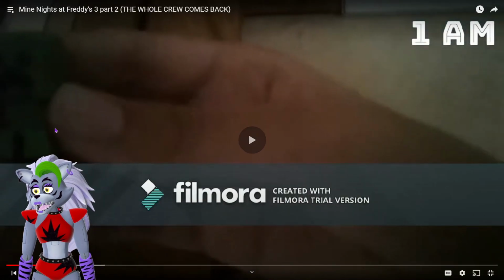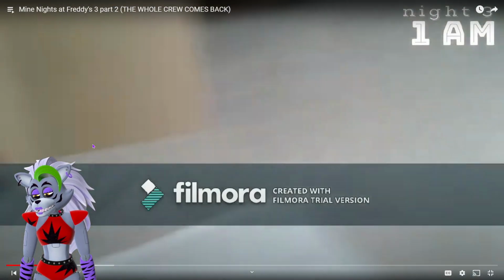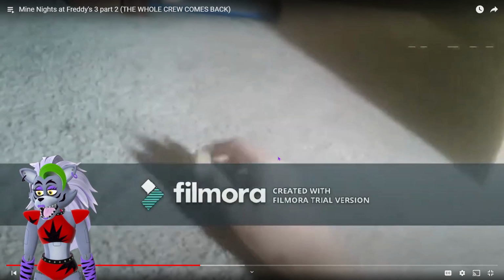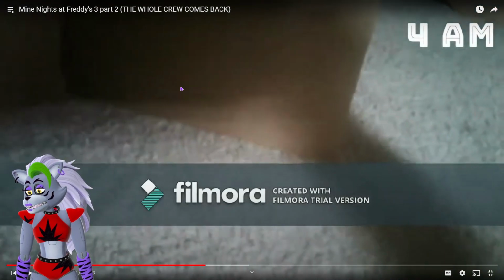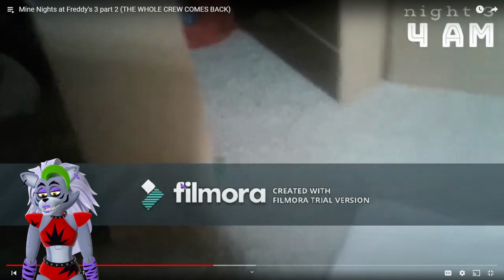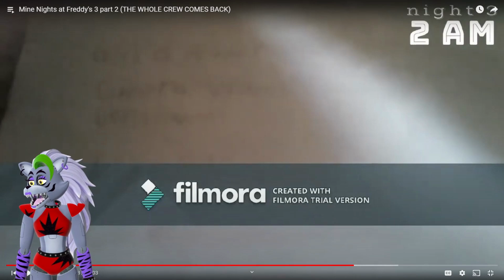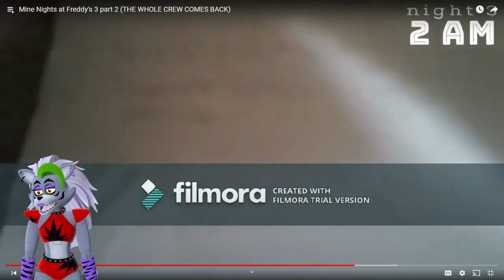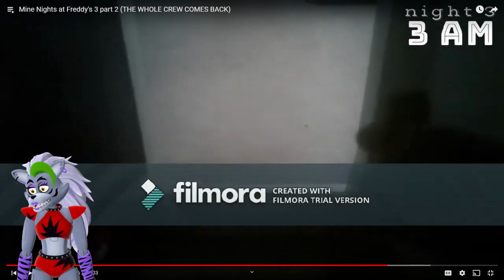REACTING to Mine Nights at Freddy's 3 Part 2 THE WHOLE CREW COMES BACK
Hey, everyone! Welcome to my friend's Mine Nights at Freddy's series. This is one of many Mine Nights at Freddy's videos that he's done over the years. That means we have a lot to react to. Me and Jordon have had lots of fun reacting to this video, and we can't wait to see what the rest of the series has in store for us. So please, sit back, relax, grab a snack, and enjoy!

On this channel I react to videos and sometimes play video games. I love each and every single one of y'all!